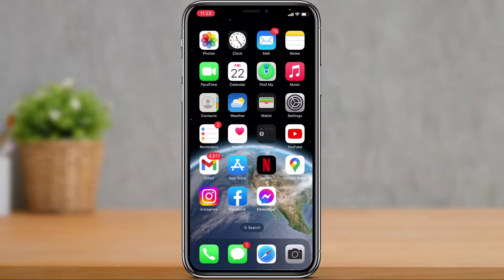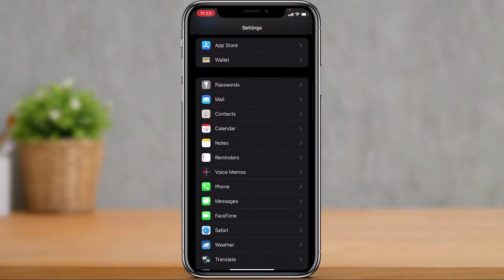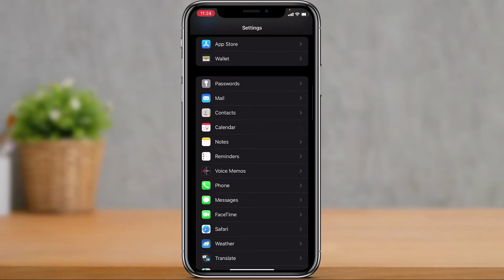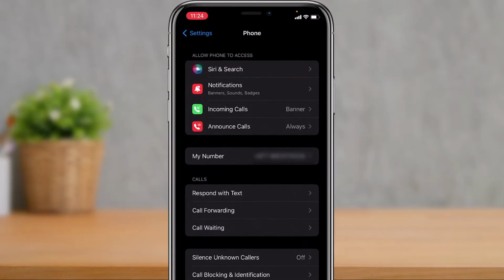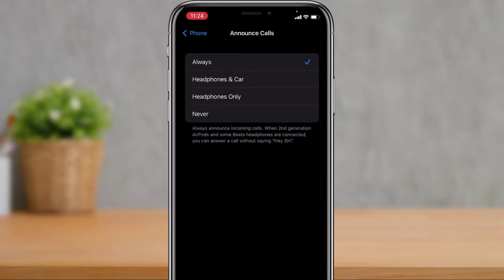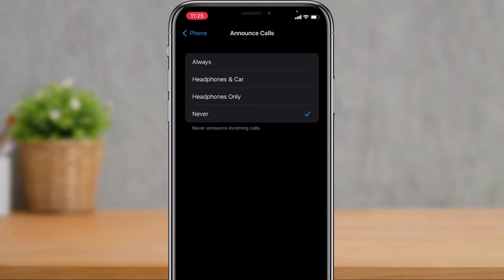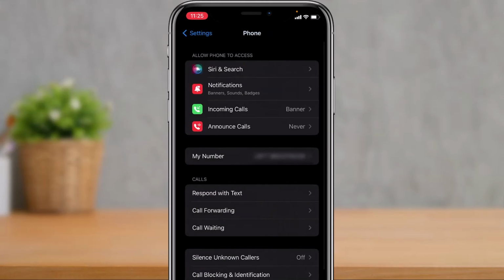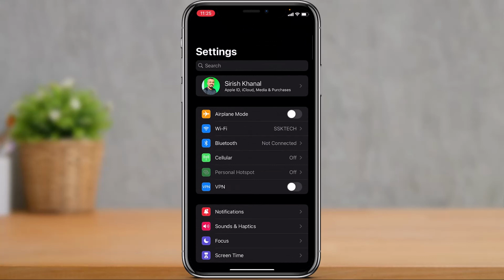How To Turn Off Siri Read Calls On iPhone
In this tutorial video, I will quickly guide you on how you can turn off Siri Read Calls on iPhone

1) Open the Settings app on your iPhone
2) Look for the option or app called Phone
3) Tap on the Phone once you see it
4) Tap on the Announce Calls button at the very top
5) Make sure to tap on it
6) Now go ahead and select Never to turn off Siri from reading calls
7) You could also go ahead and choose other options if you want.

0:00 Introduction
0:32 Turn off Siri From Reading Calls
1:28 Review These Options
2:21 Outro: Final Verdict